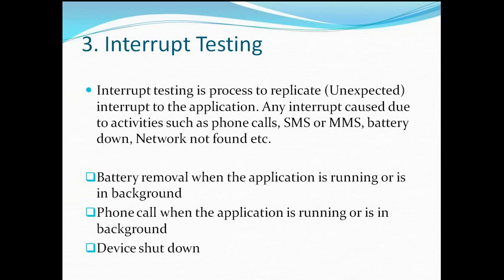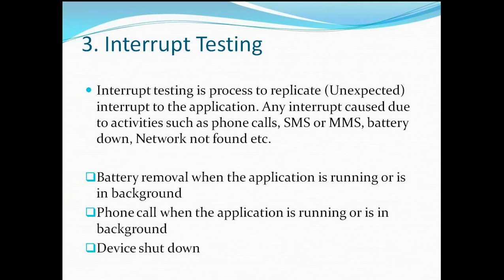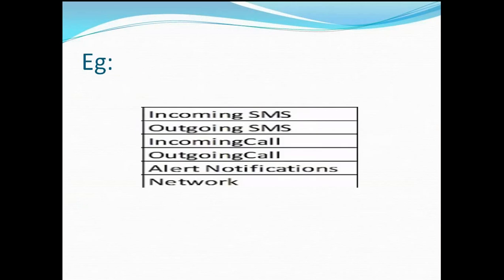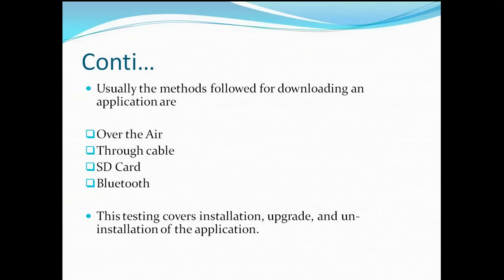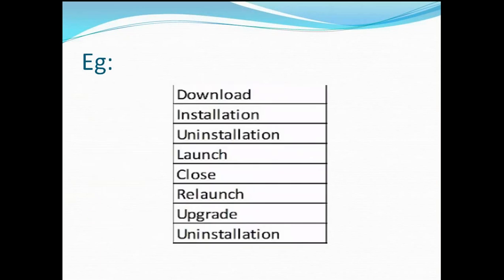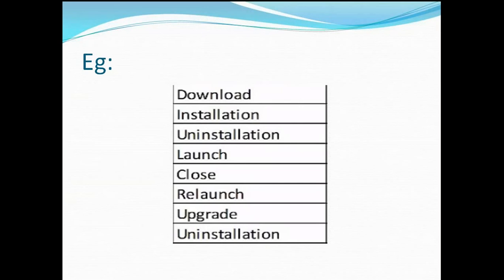Mobile Application Testing | Types Part - 2 | ECLAT Training